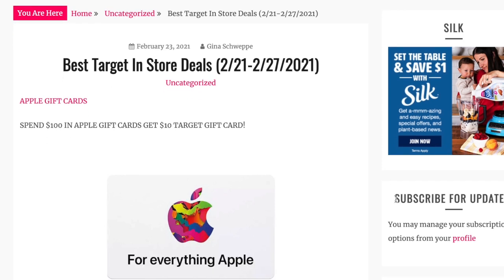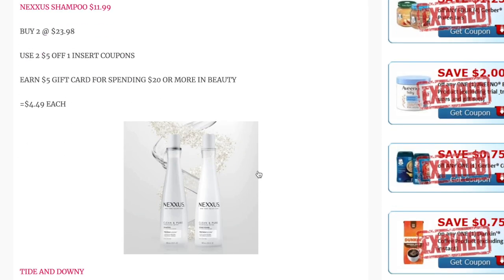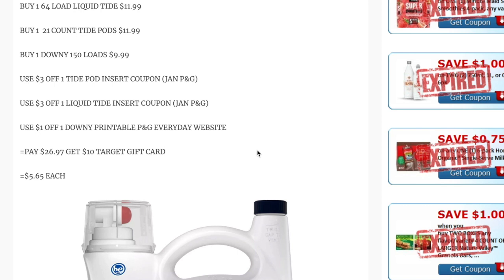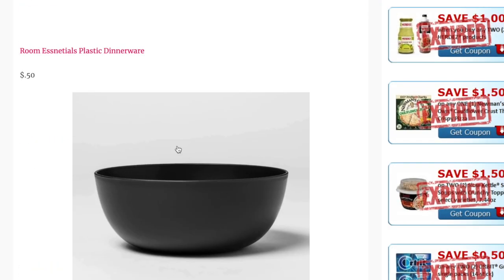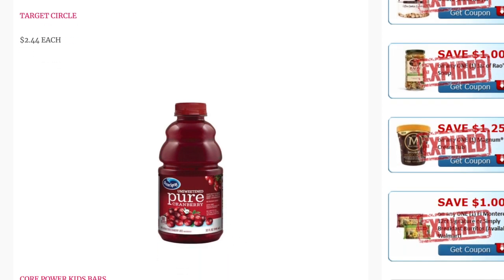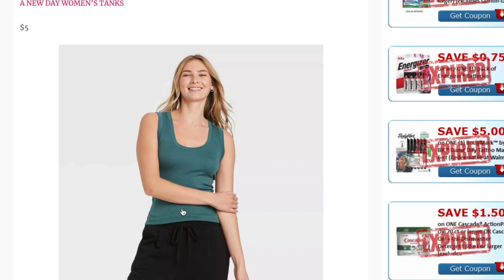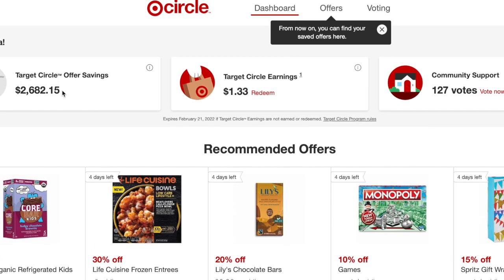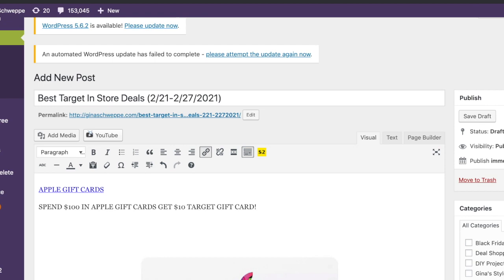RARE APPLE GIFT CARD DEAL! | BEST TARGET IN STORE DEALS (2/21-2/27/2021)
In today's video I am sharing with you all the Best Target Deals for the week of 2/21-2/27/2021. We have a RARE apple gift card deal! Perfect time for Easter basket gift cards! If you're new to couponing check out my beginner couponer playlist below:

REBATE APPS MENTIONED:

FETCH REWARDS
Fetch Rewards

jqbzrb

Save additional out of pocket money with the Fluz app! Sign up for free below
FLUZ APP